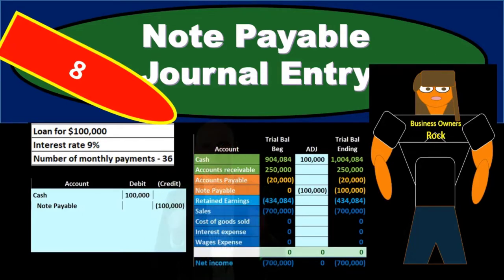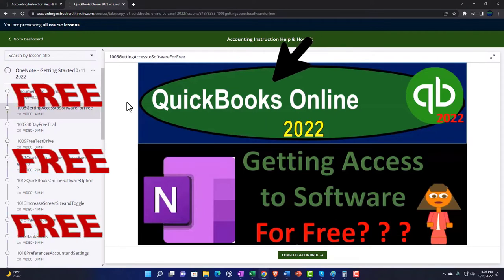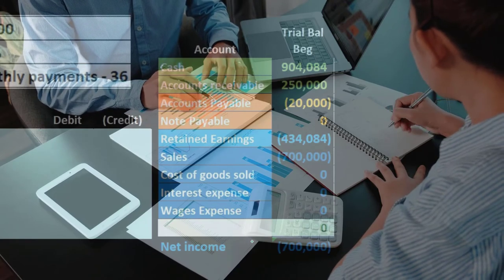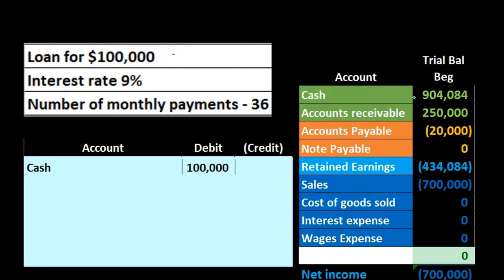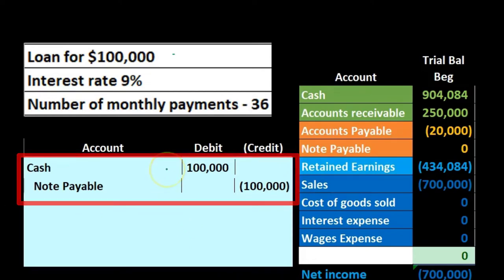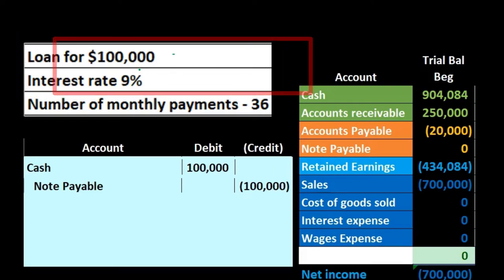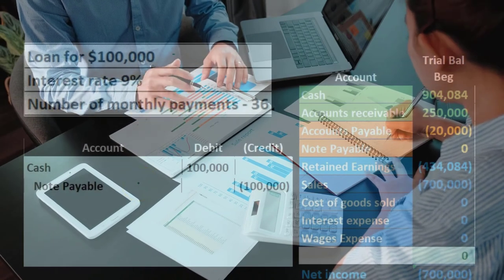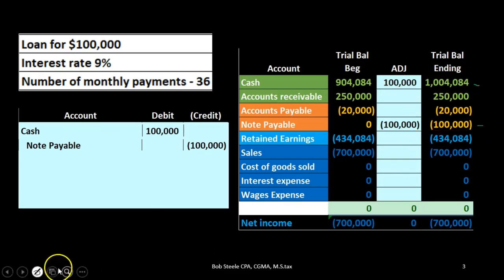Note Payable Journal Entry 120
Note Payable Journal Entry